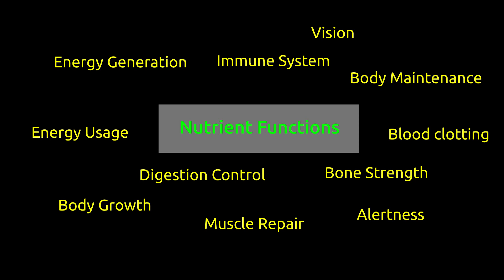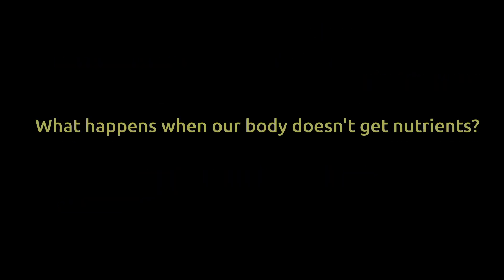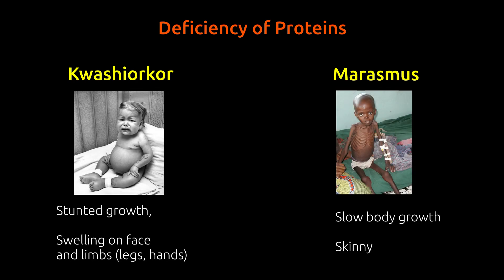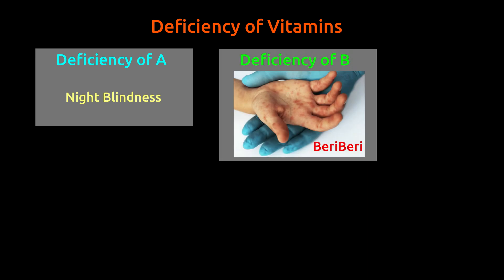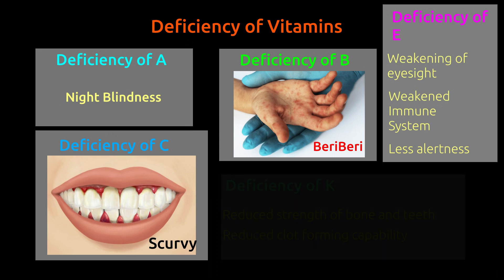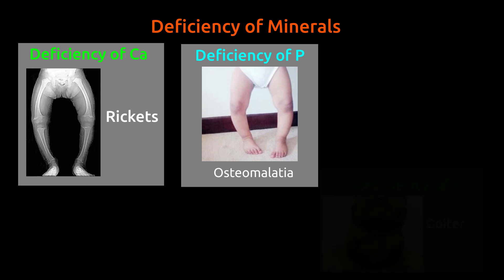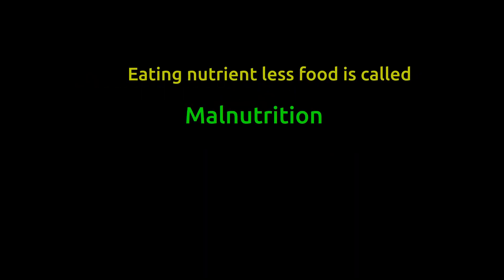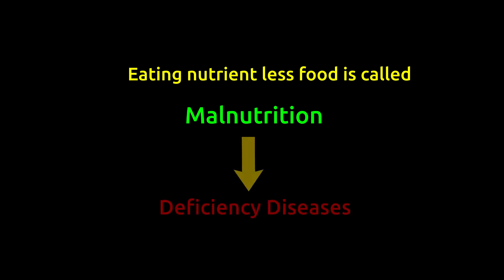What happens when nutrients do not reach the body? : Deficiency Diseases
TN-06-Science

As we have already seen that nutrients are responsible for carrying out various processes in the body. Some nutrients are provide energy, and some nutrients build our muscles. Some control generation and dissipation of energy. Some nutrient are good for vision. In this video, we will look at various diseases which are caused by deficiency of nutrients.

Deficiency of carbohydrate and fat leads to fatigue and tiredness.

Deficiency of protein causes Kwashiorkor and Marasmus diseases. Stunted growth, Swelling of face and limbs,  and Diarrhoea are few effects of Kwashiorkor.  Marasmus diseased person looks Skinny and show slow body growth.

Deficiency of fat leads to less absorption of fat soluble vitamins and becomes cause of various vitamin deficiency diseases.

Vitamins A deficiency leads to night blindness, Deficiency of vitamin B leads to disease called Beriberi in which person becomes fatigue and there is weakening of nervous system.
Scurvy is caused because of vitamin C. In this disease, gum starts bleeding.
Vitamin D deficiency leads to rickets which makes bone flexible and weak.
Vitamin E deficiency causes weakening of eyesight, immune system. It also reduces alertness.
Deficiency of vitamin K leads to weakness of bones and teeth. It also reduces clot forming capability of blood.

Deficiency of calcium mineral leads to rickets which makes bone weak.
Osteomalatia is caused by deficiency of phosphorus which makes bones softer.
Iodine is useful in thyroid secretion and it' deficiency leads to goiter.

Iron is important constituent of blood and it's deficiency leads to anaemia.

You can see that deficiency of nutrients leads to various diseases, These disease are commonly known as deficiency diseases.

Deficiency diseases are caused by malnutrition. malnutrition means eating food which lacks all the required nutrients. For example, if your diet includes all the nutrients except vitamin A, it is malnutrition as your daily need of vitamin A is not fulfilled. Malnutrition continued for some time leads to deficiency disease.